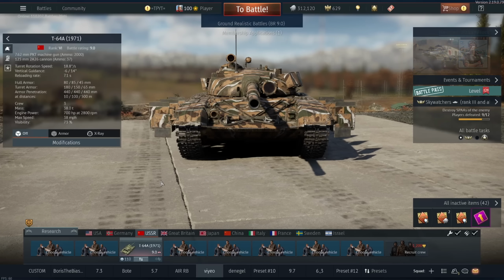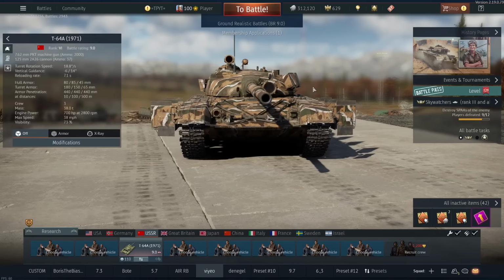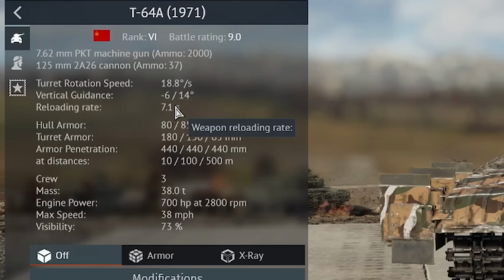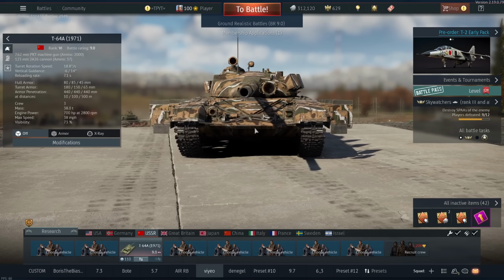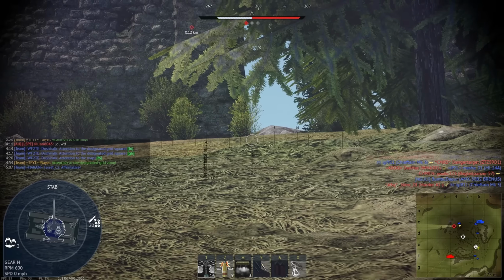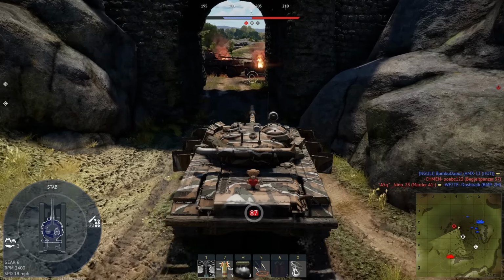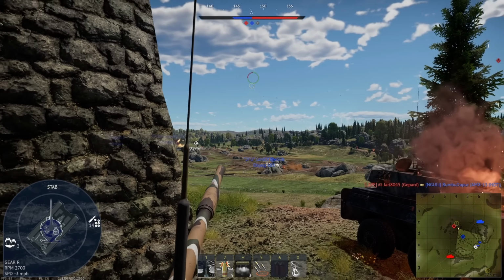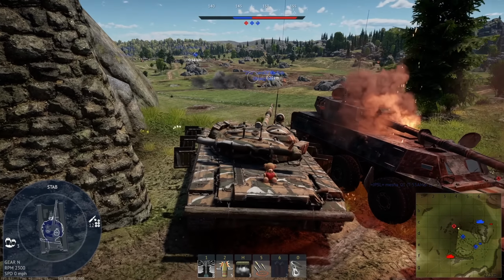The Tank That RULED War Thunder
T-64A